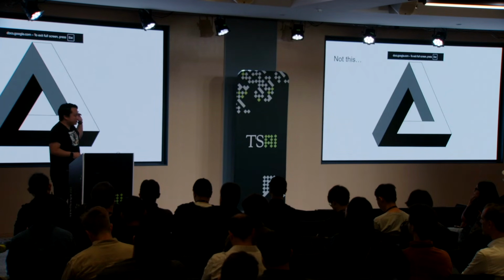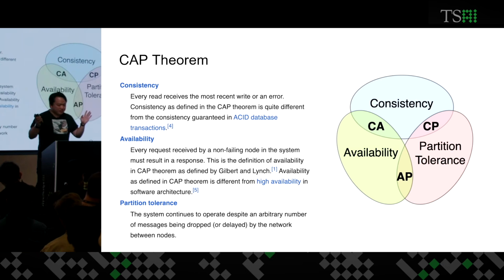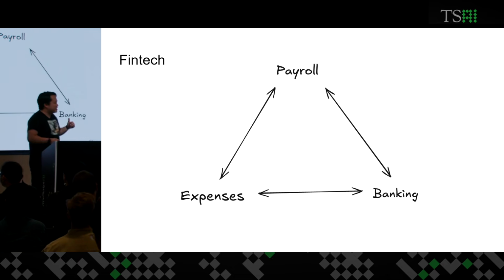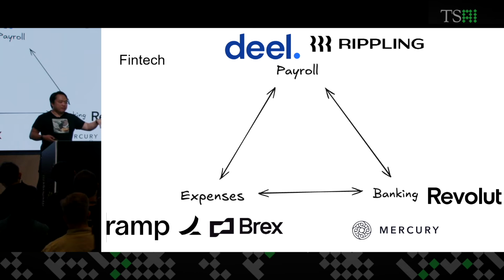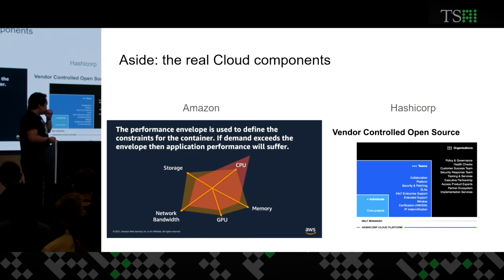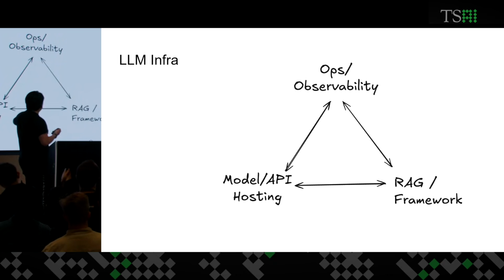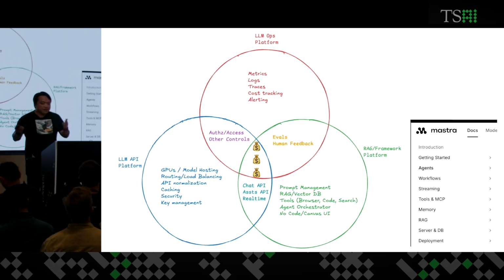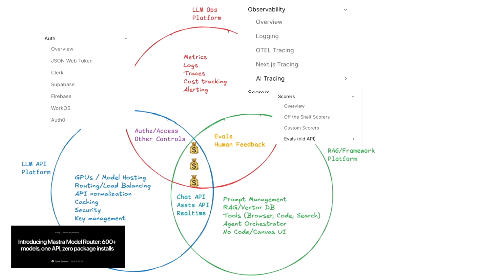Pick two: The Impossible Triangle of LLM Infra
Shawn "Swyx" Wang presents a mental model for understanding developer tooling by applying the concept of impossible triangles, where only two of the three competing priorities can be optimized.

He explores examples from macroeconomics, the CAP theorem, frontend frameworks, fintech, and data engineering before introducing a framework for LLM infrastructure. Swyx explains how the impossible triangle applies to model hosting, frameworks, and observability, and why understanding these trade-offs helps developers make better tooling decisions. He also discusses how Mastra fits into this landscape and what it means for the future of AI engineering.

Shawn "Swyx" Wang is a writer, founder, and devtools startup advisor based in San Francisco. He coined the term "AI Engineer" and is working on Latent Space, AI Engineer, and Cognition. He also supports devtools startups through developer relations, advising, and investing, and is a strong advocate for learning in public.

The TypeScript AI conference is the first conference for TypeScript AI developers. The inaugural event took place on November 6, 2025, in San Francisco and online.

MASTRA?
Mastra is an open-source TypeScript framework designed for building and shipping AI-powered applications and agents with minimal friction. It supports the full lifecycle of agent development—from prototype to production. You can integrate it with frontend and backend stacks (e.g., React, Next.js, Node) or run agents as standalone services. If you’re a JavaScript or TypeScript developer looking to build an agentic or AI-powered product without starting from first principles, Mastra provides the scaffolding, tools, and integrations to accelerate that process.

00:00 Introduction
00:43 The CAP Theorem and Impossible Triangles
02:32 Frontend Frameworks and the JavaScript Wars
03:27 FinTech Applications
04:29 Data Engineering
05:38 Cloud Components: The Fundamental Triangle
06:45 The Impossible Triangle of LLM Infrastructure